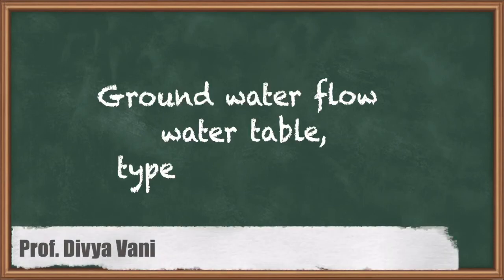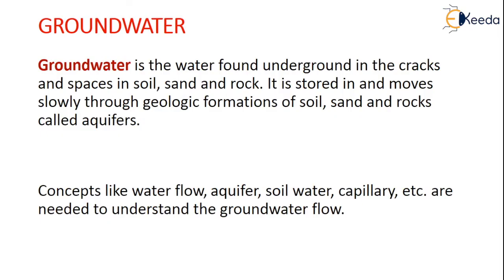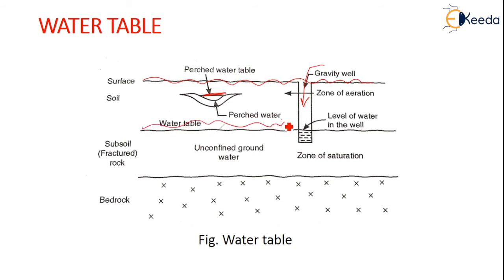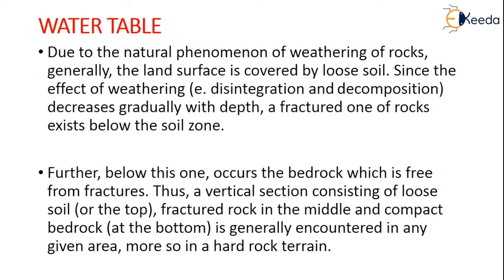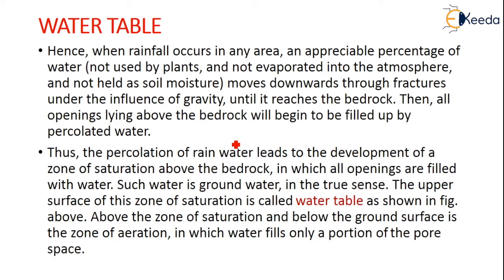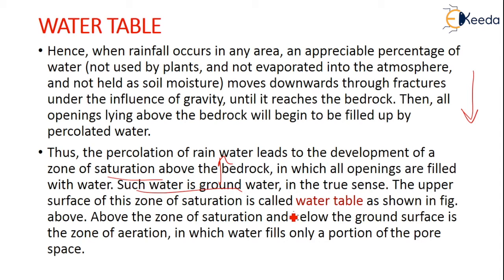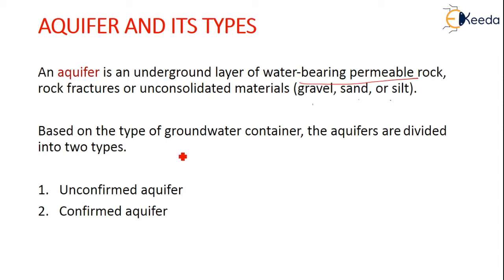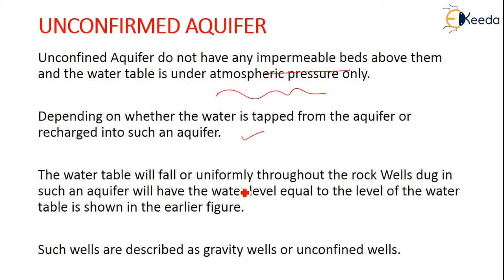Ground Water Flow - Permeability of Soils and Seepage Analysis - Geotechnical Engineering 1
Video Name - Ground Water Flow

Chapter - Permeability of Soils and Seepage Analysis

Happy Learning!